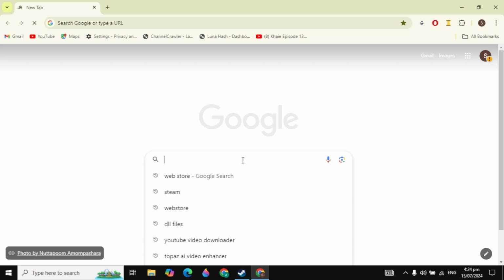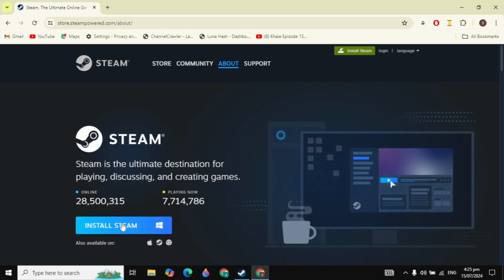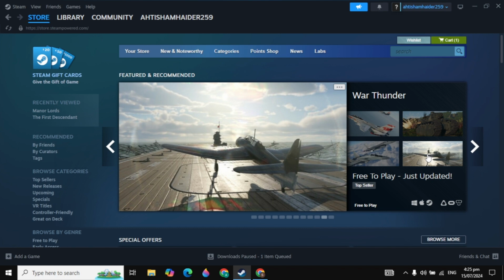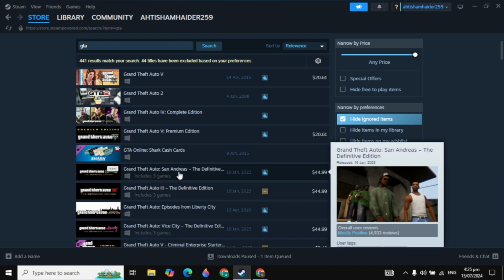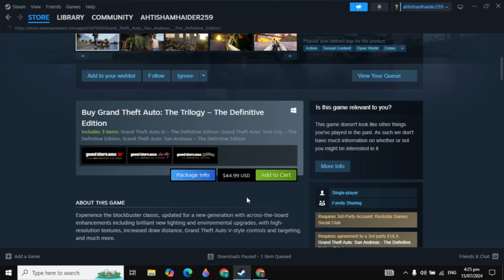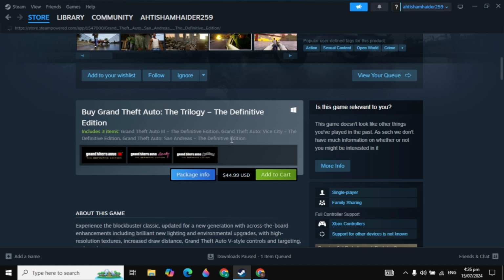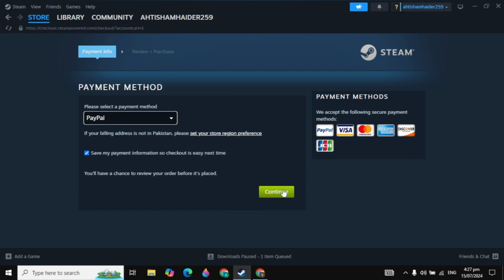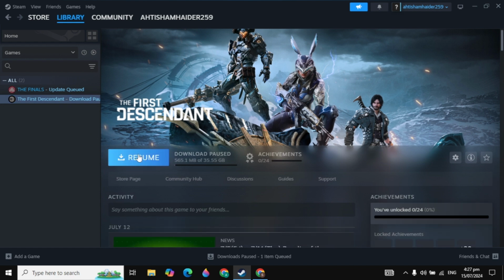How To Download GTA San Andreas on Pc - Full Guide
Ready to relive the nostalgia of GTA San Andreas on your PC? Look no further! In this comprehensive guide, we'll walk you through all the steps to download GTA San Andreas on your computer hassle-free. From finding the right site to ensuring a smooth installation process, we've got you covered. Get ready to dive back into the epic world of Carl Johnson and Grove Street as we show you how to get your hands on this classic game. Don't miss out on the action - watch this video now and start playing GTA San Andreas on your PC today!